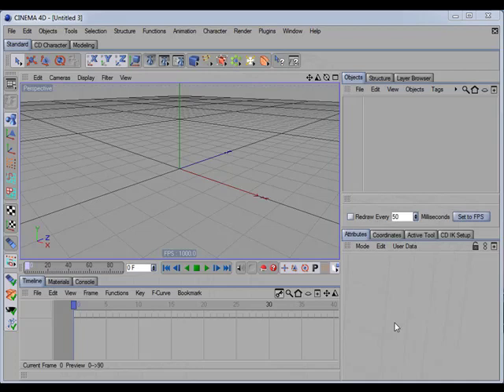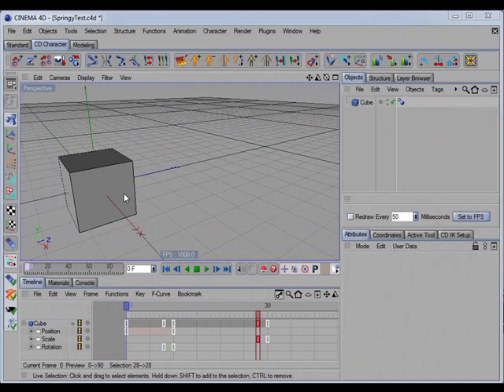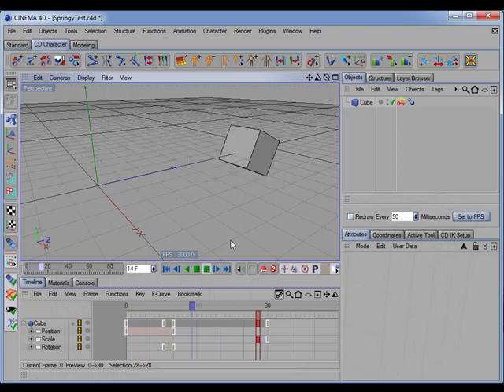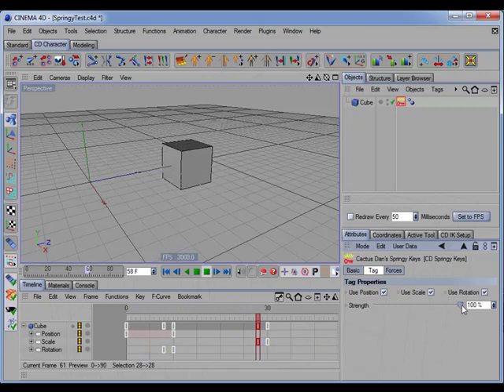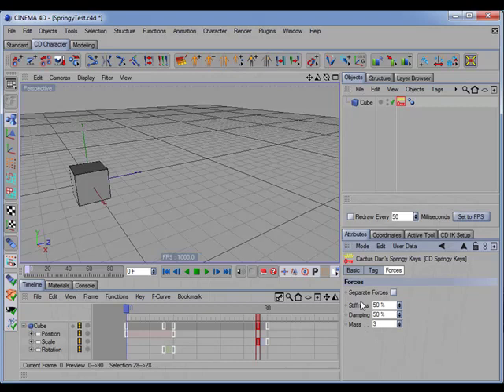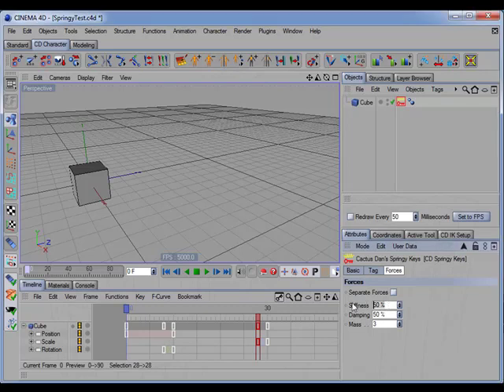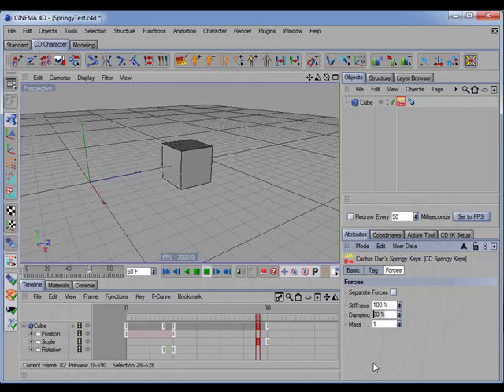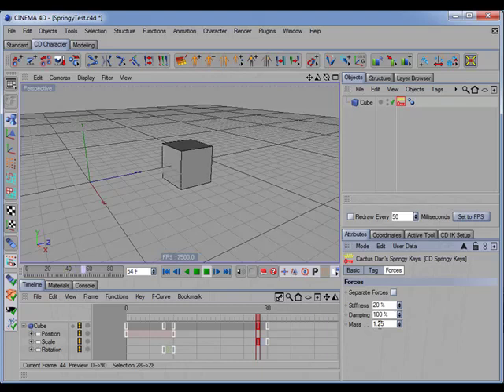CD Springy Keys 1.0 plugin for Cinema 4D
CD Springy Keys 1.0 for Cinema 4D adds springiness to already animated objects. It supports Position, Scale and Rotation tracks.